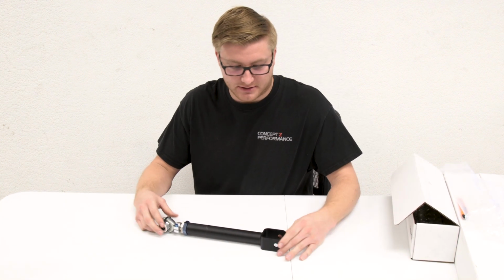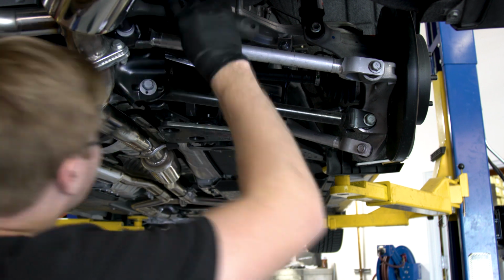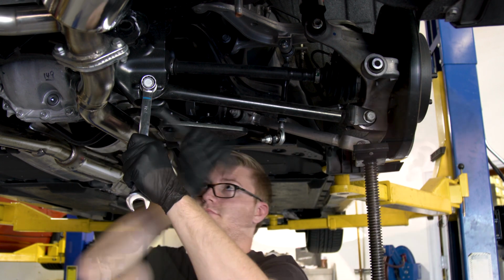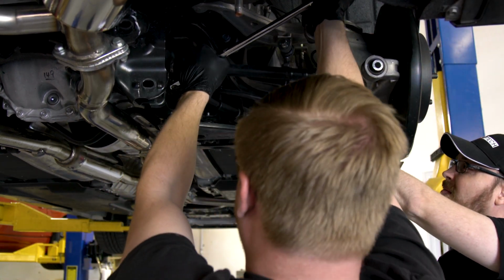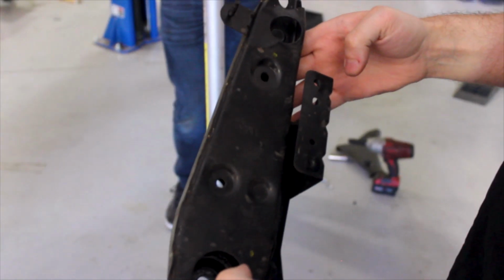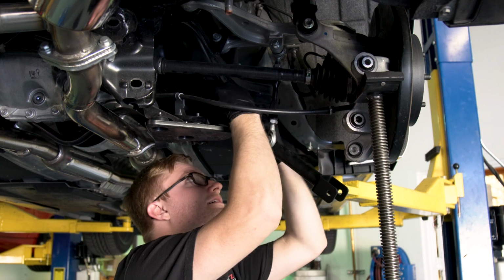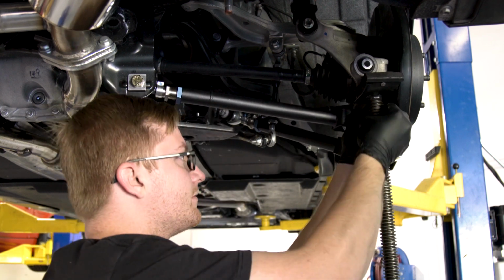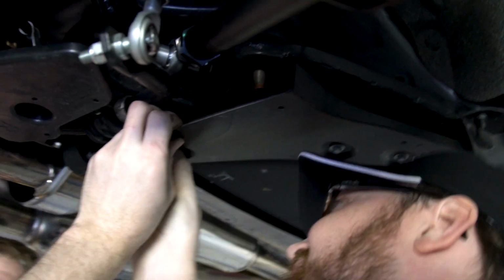Infiniti Q60 Red Sport Suspension [PART 1] - SPL Rear Control Arm Installation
We test fit a set of prototype SPL suspension arms on our Infiniti Q60 Red Sport 400!